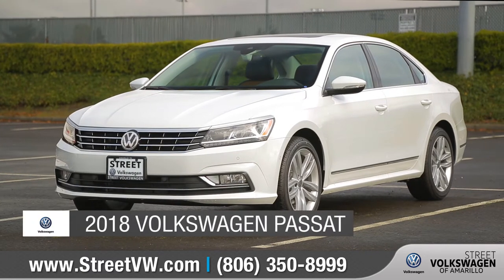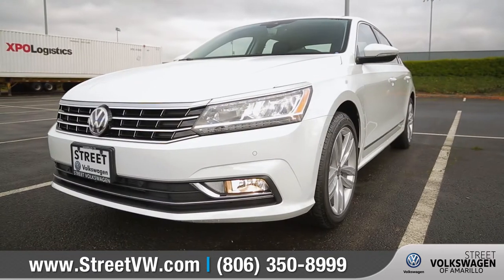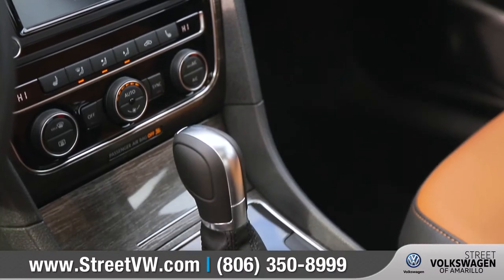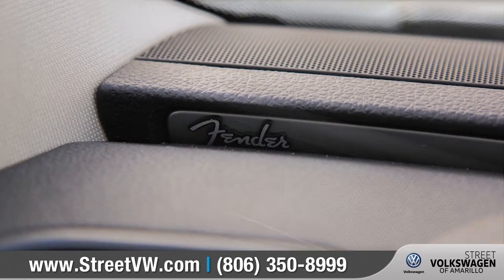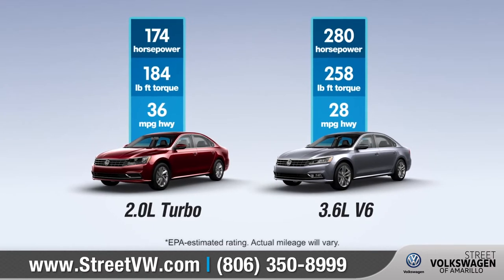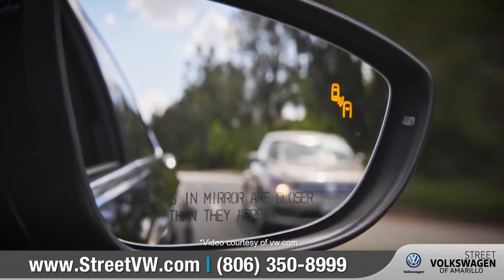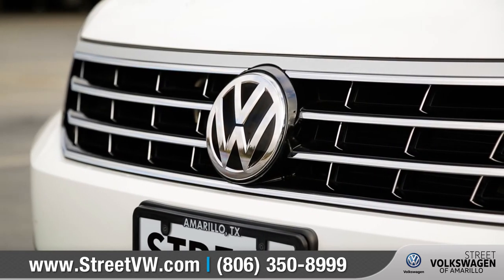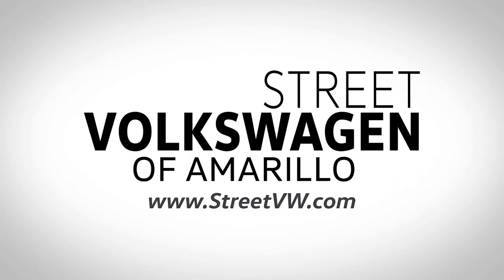2018 Volkswagen Passat @ Street Volkswagen of Amarillo Walk-Around Video